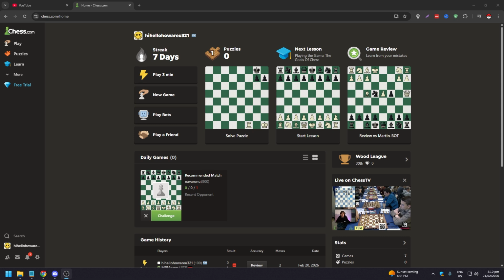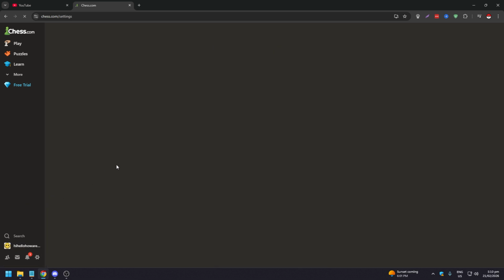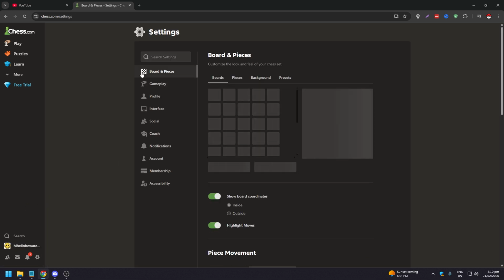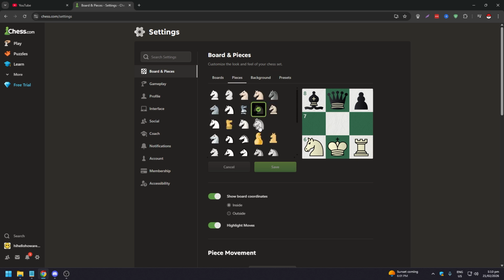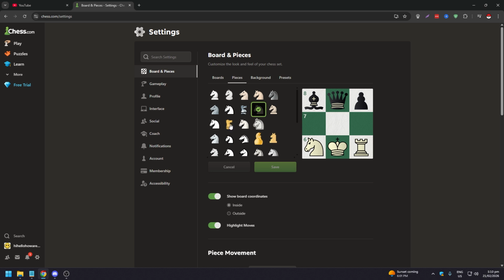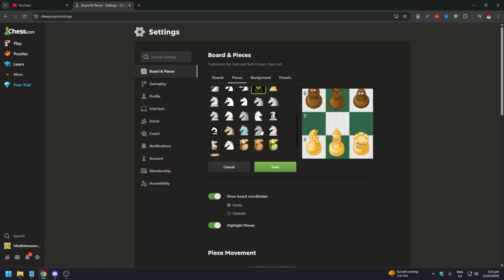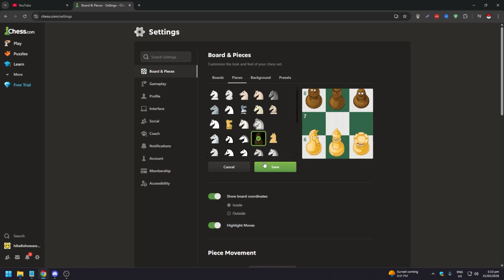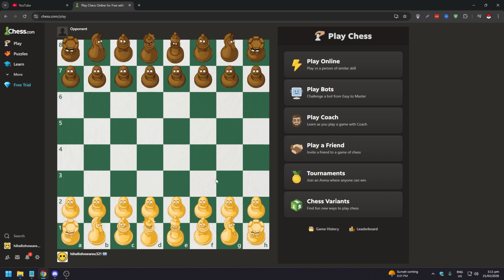How To Make Custom Pieces on Chess.com in 2026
How to Create Custom Chess Pieces on Chess.com

Want to make custom pieces on Chess.com and personalize your chess board? This video explains how piece customization works on Chess.com and what visual options are available for changing the look of your pieces. Whether you're looking to refresh your board design, improve visibility, or simply add a personal touch to your games, understanding customization settings can enhance your playing experience.

Chess.com offers various board themes, piece styles, and visual preferences that allow users to tailor the interface to their liking. While fully custom uploaded piece designs may be limited by platform policies, built-in customization options provide flexibility in appearance and style. In this overview, you’ll learn how visual settings typically work and how they integrate with your account across devices.

If you want to make your Chess.com experience more visually appealing and unique, this guide provides a clear explanation of how piece customization features function within the platform.